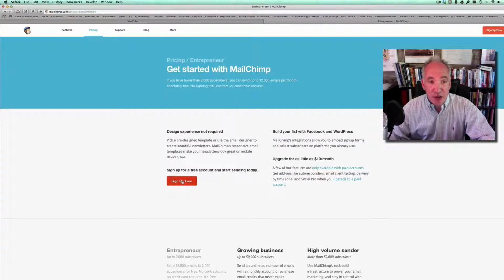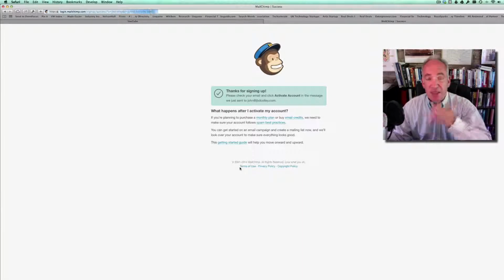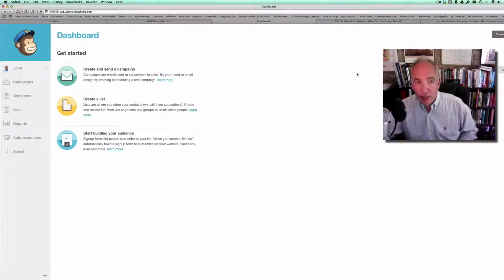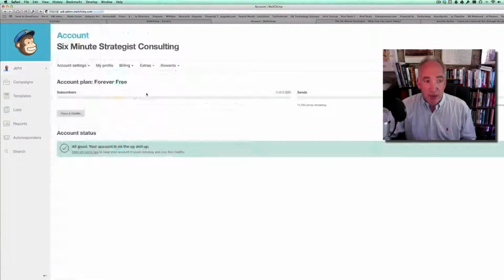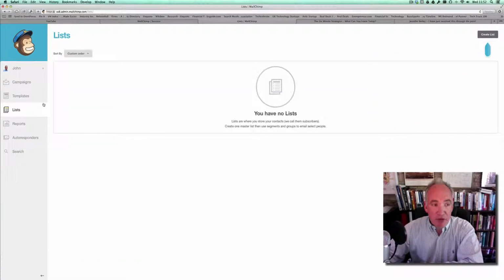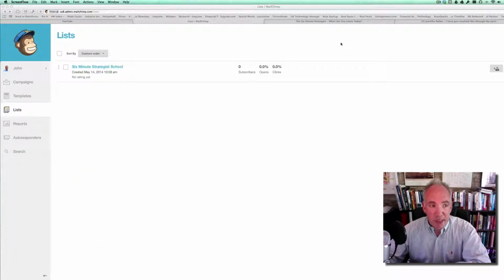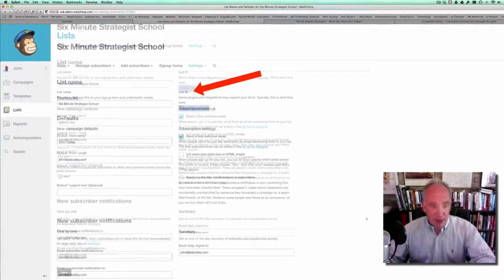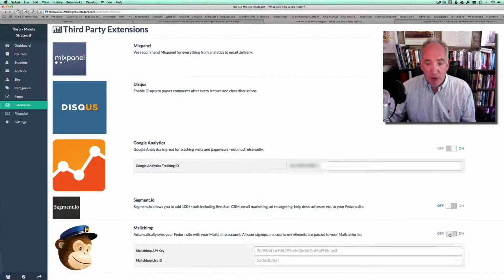How to Set Up a MailChimp Account on Your Fedora School